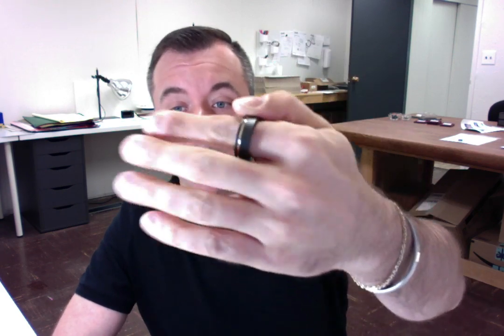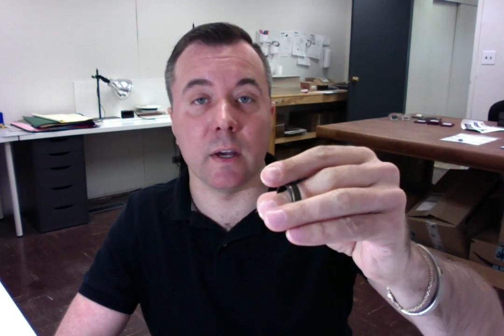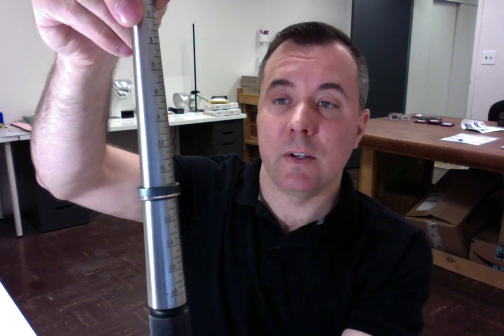Melissa M. Thank You and Quality Review of Spexton Black Zirconium Rose Gold Ring